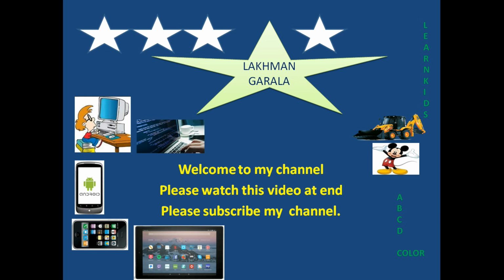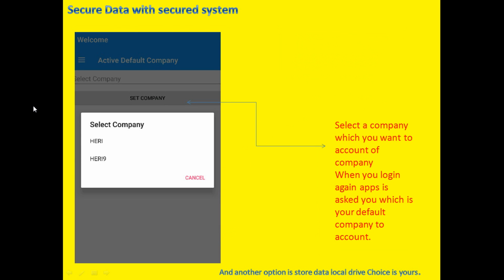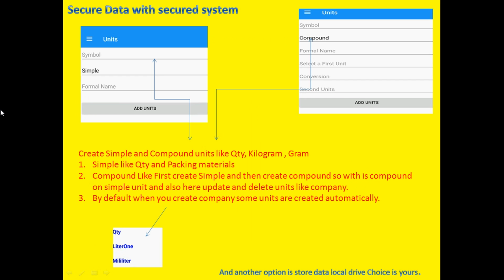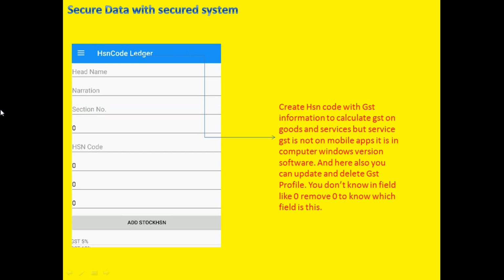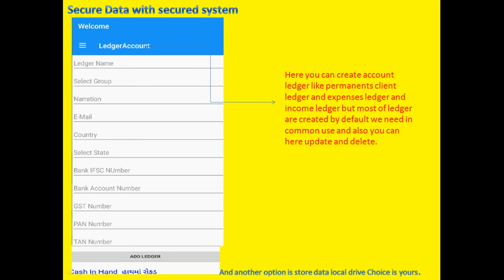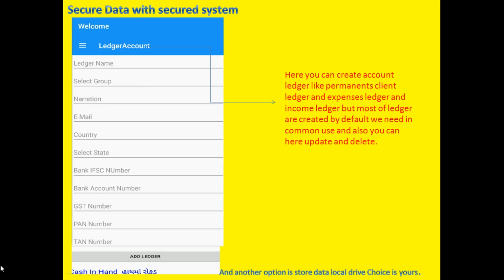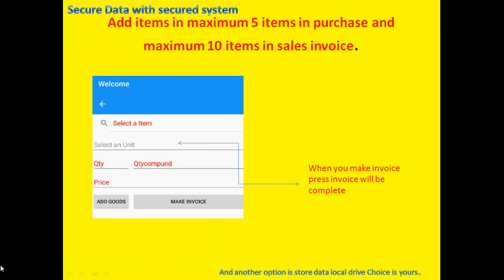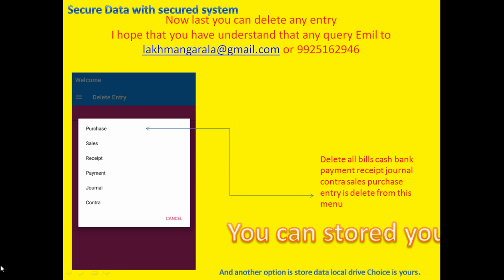Gst Bills Invoice Introduction Part 1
Download apps here.

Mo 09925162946